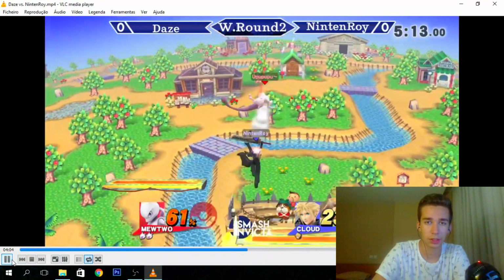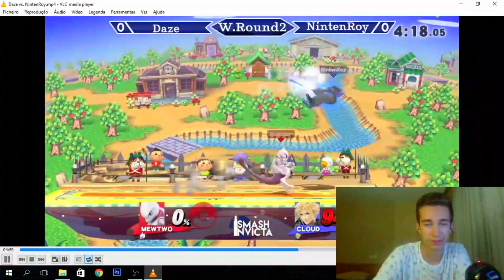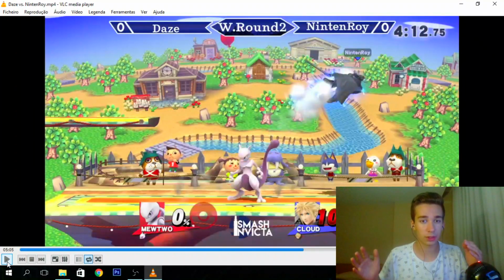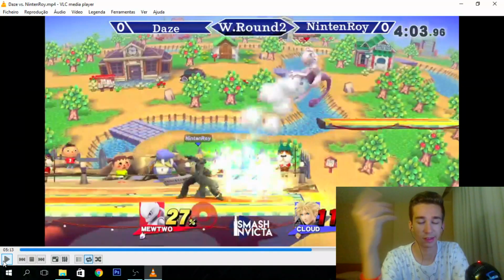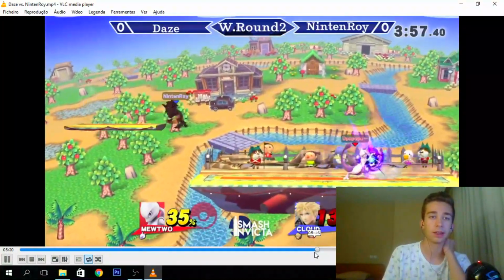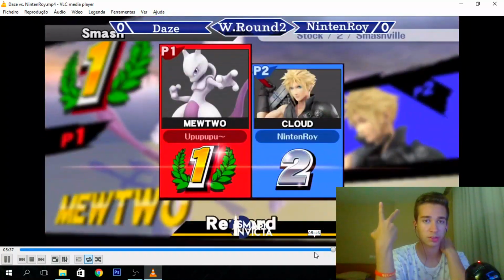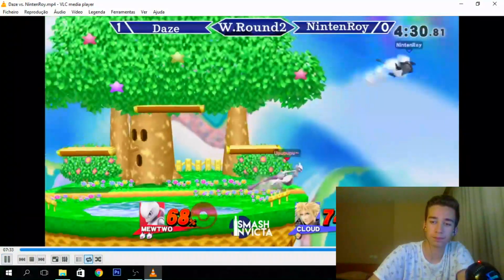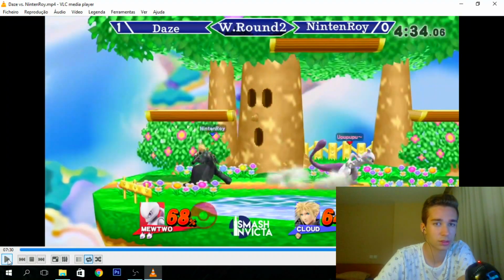Match Analysis: Daze vs NintenRoy (Smash Na Invicta 3)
Shoutouts to:

Frame Perfect
Games Gallery